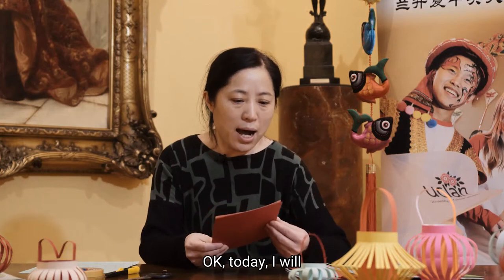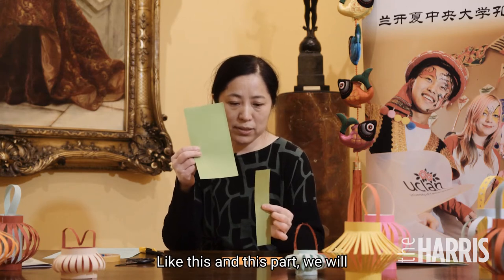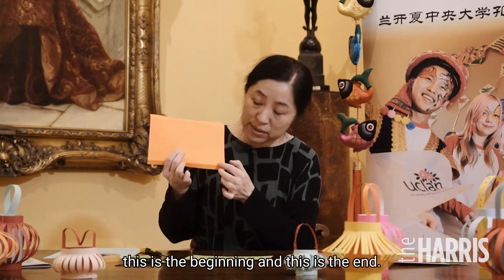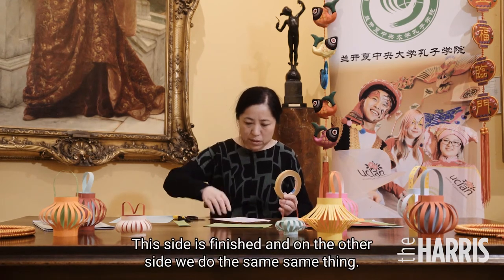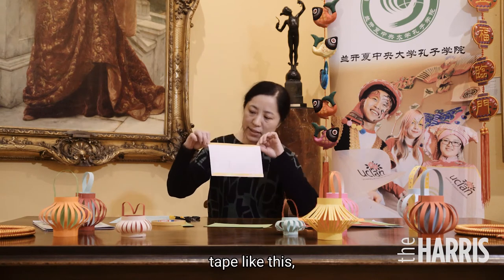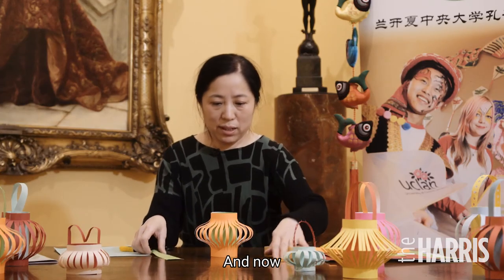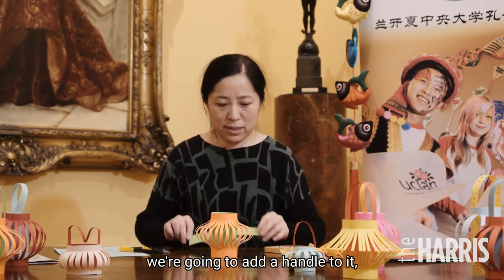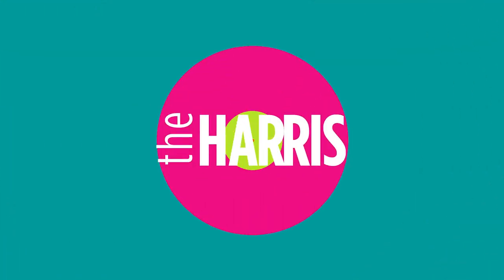Chinese New Year 2021: Make a Chinese Lantern with Shuhua Yin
SHUHUA YIN of UCLan Confucius Institute introduces us to historic Chinese books for Chinese New Year 2021.